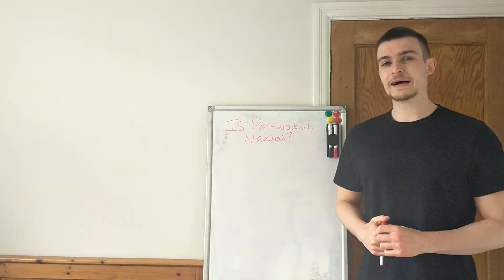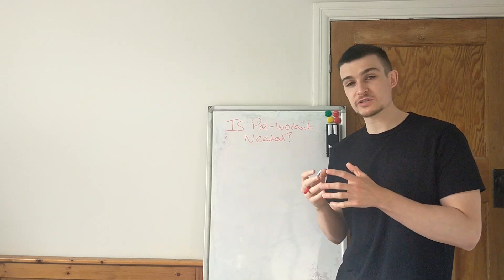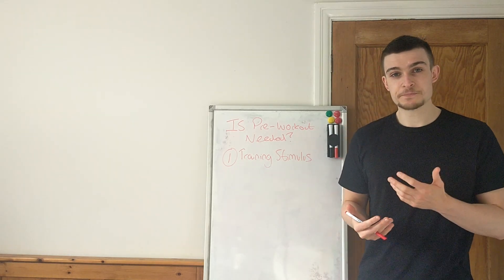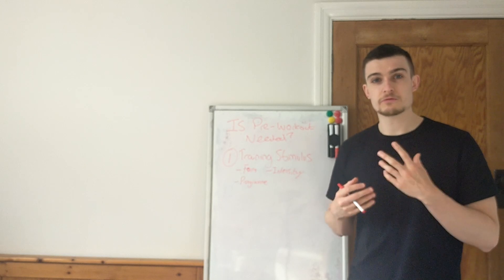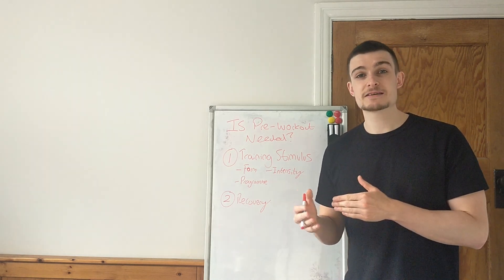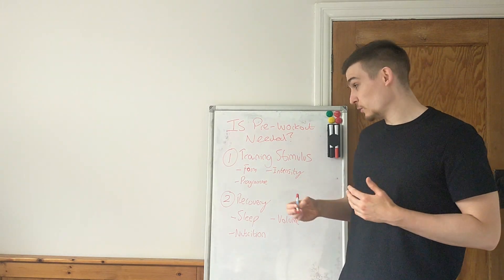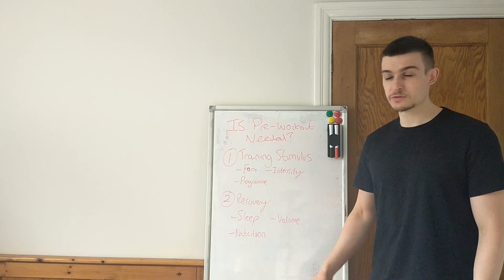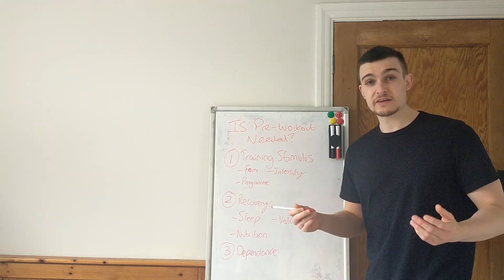Should You Take Pre-Workout?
Should you take pre-workout for your goals?

In todays video we discuss whether or not you should be taking pre workout for your goals.

Pre workout is popular within the fitness industry, but for good reason?

Listne to find out.